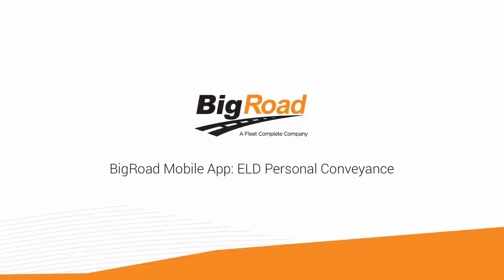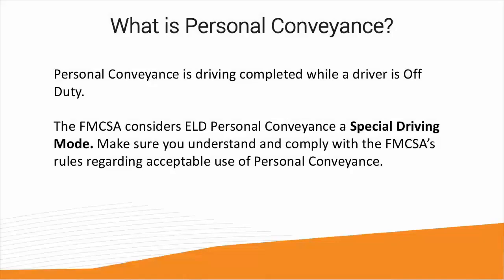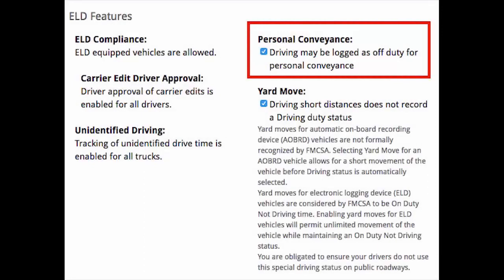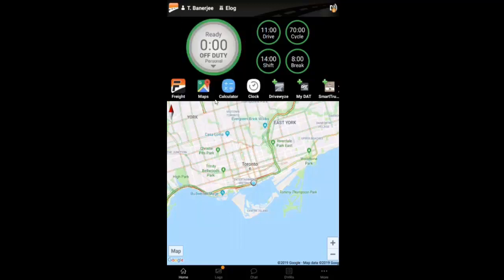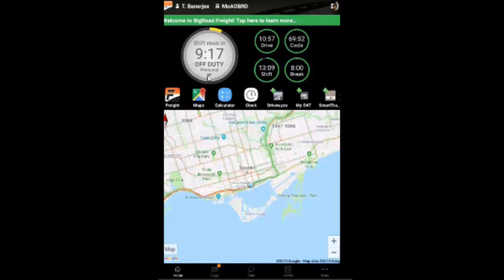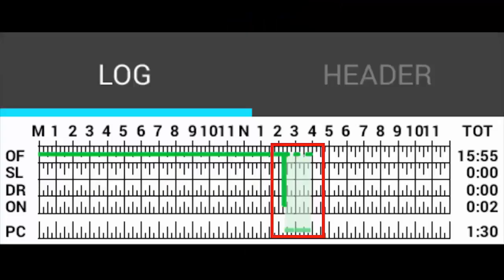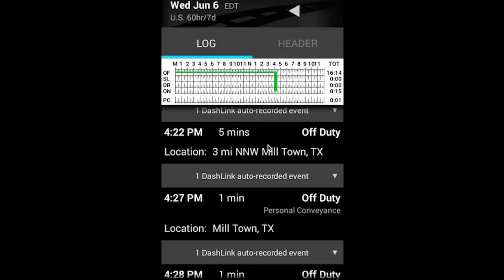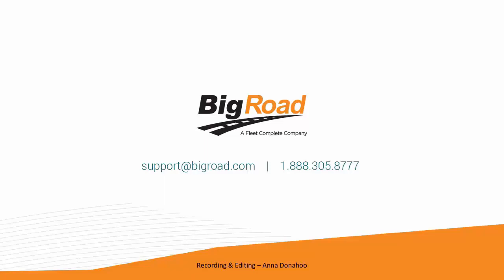Driver - ELD Personal Conveyance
Watch this quick tutorial to learn how to use the ELD Personal Conveyance feature.